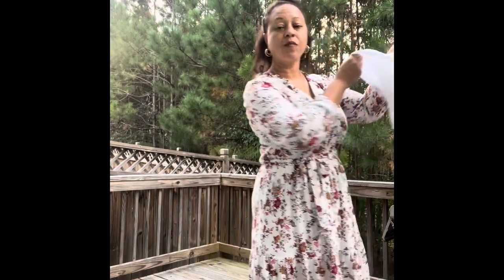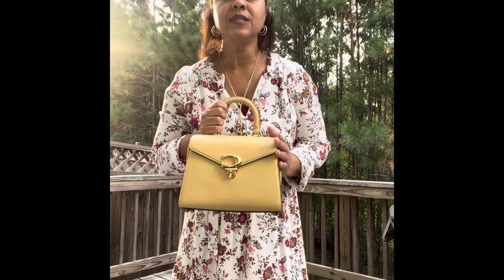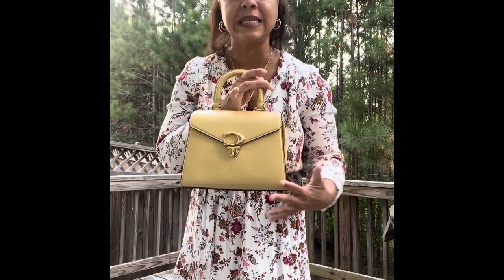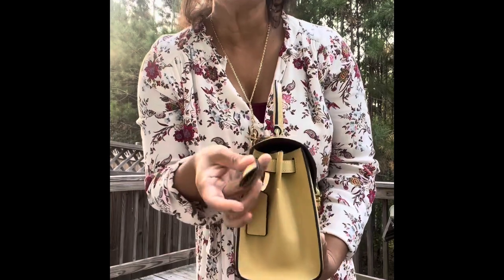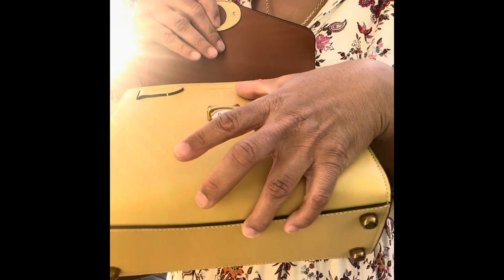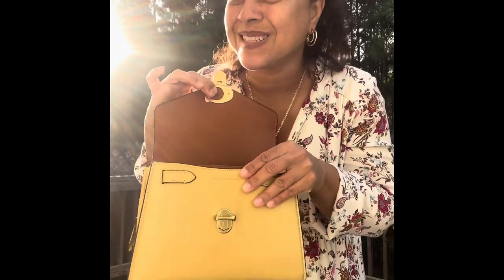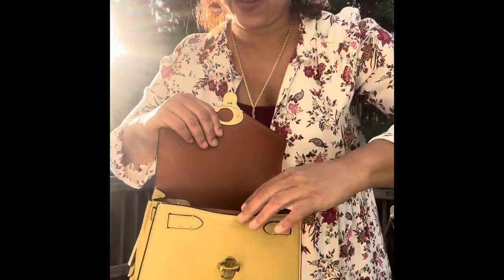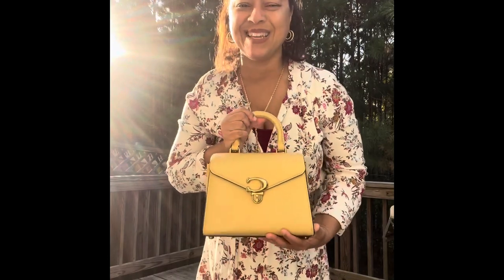My Coach Sammy purse review